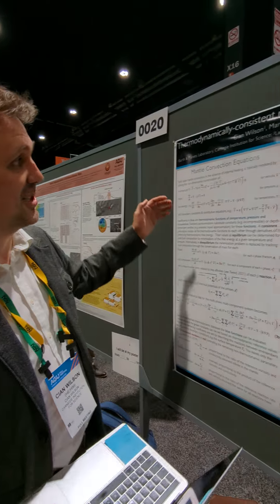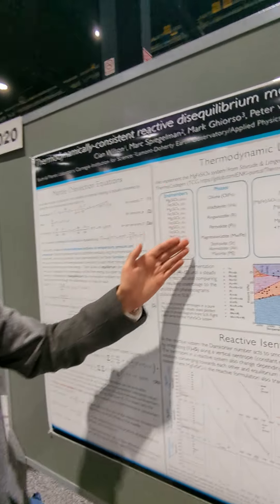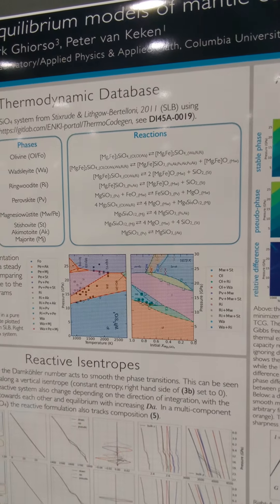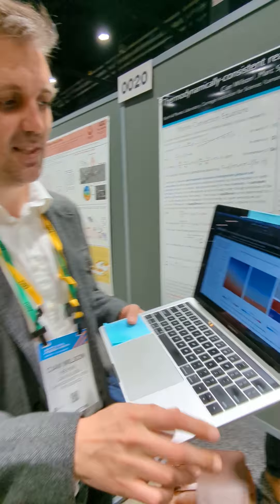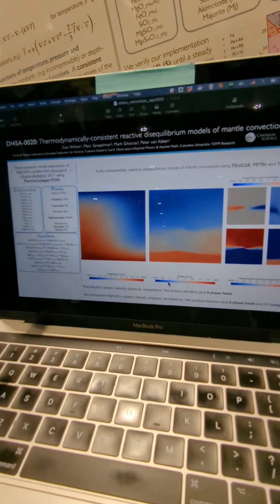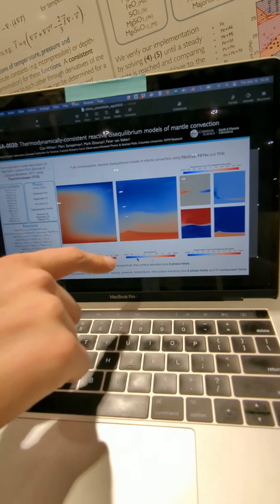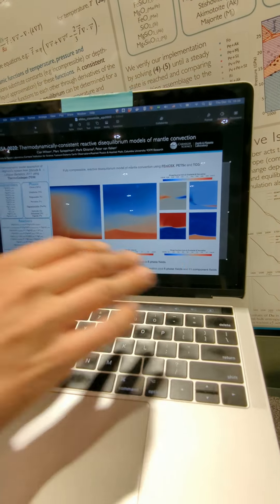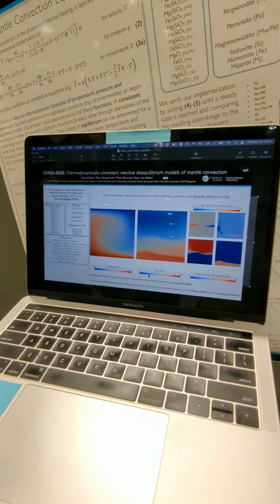AGU22 Poster Chat: Cian Wilson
Carnegie's Cian Wilson presented, Thermodynamically-consistent reactive disequilibrium models of mantle convection" at AGU 2022.

Abstract
Geodynamic models of mantle convection typically employ a variety of approximations for how the thermodynamic properties of the Earth drive its motion. These include the Boussinesq and extended Boussinesq assumptions as well as the anelastic liquid approximation. These can explain key components of geodynamics but sacrifice thermodynamic consistency for problem traceability.

With advances in computational software, some of these sacrifices are no longer required but the path to thermodynamic consistency is complicated in the Earth's mantle by the presence of multiple thermodynamic phases. In models assuming thermodynamic equilibrium, jumps in material properties between the phases are normally smoothed out either explicitly, e.g. using tanh functions, or implicitly, e.g. by the resolution of thermodynamic look up tables.

Here we present and compare alternative methods of driving mantle convection using consistent thermodynamic databases. A pseudophase approach, where the phase free energies are smoothed rather than the thermodynamic parameters themselves, allows us to most closely approach the traditional equilibrium requirement. Reactive disequilibrium models do away with that assumption altogether, instead tracking and allowing disequilibrium between phases. Though at increased computational cost, this approach allows us to accurately track composition through phase changes and admits metastable phases to the solution.

To develop our models we use ThermoCodegen (TCG), an open source software package that provides code-generation tools for developing and exploring reproducible, custom thermodynamic models and reaction kinetics libraries. Using TCG we present and verify a new implementation of the Stixrude, Lithgow-Bertelloni (2005, 2011) thermodynamic database and demonstrate its use in both reactive disequilibrium models and the generation of pseudophases and their derived thermodynamic parameters. The increased complexity of the resulting simulations is only tractable thanks to the FEniCS finite element and PETSc linear algebra software libraries, which allow us to easily expand the number of problem variables and solve the resulting strongly nonlinear sets of equations.